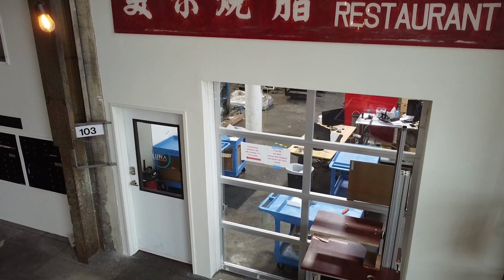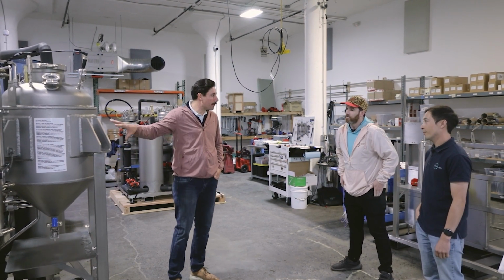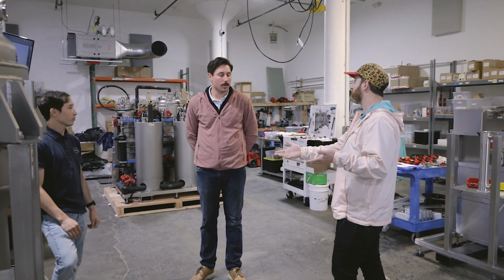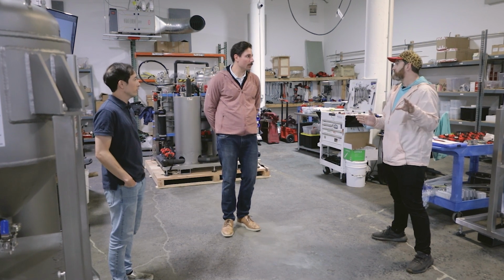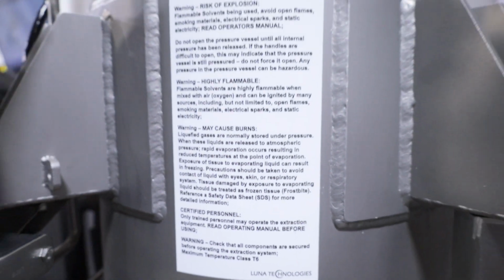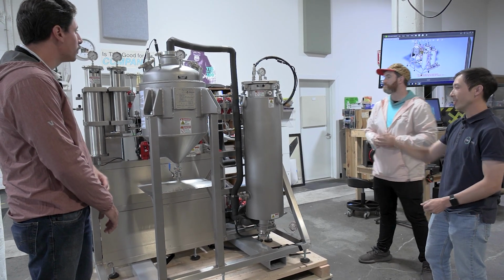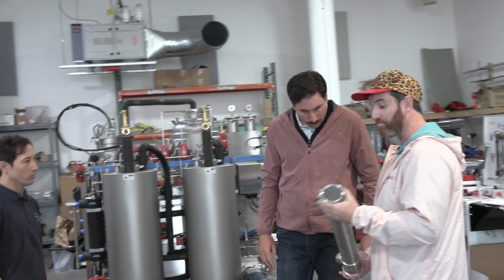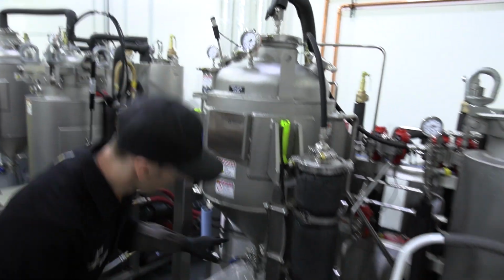Grow Stuff INSIDER visits Luna Technologies - Part 1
Join host Steven Silva & Filmmakers Matt Grimshaw & Lincoln Godfrey as they hit the road to visit relevant companies & entities in the cannabis eco-system in Northern California and beyond.

On this episode the GSI team visits Portland, Oregon to get a behind the scenes look at Hydrocarbon Extractor Luna Technologies and their amazing fully automated BHO Extractor the IO with company founders Kyler Buck and Jack Naito in their amazing new facility built in an old metal works.

Learn more about cannabis extraction and equipment with Grow Stuff Insider!